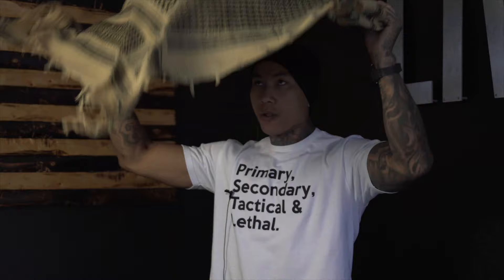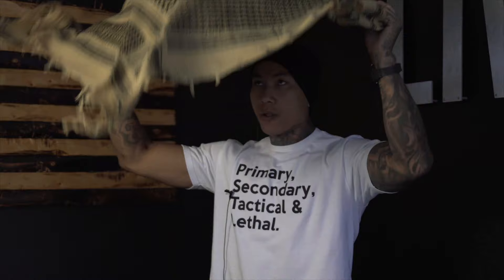How to Wrap a Shemagh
There are many different ways to wear/tie a shemagh but in this video I will show you my preference in wrapping the shemagh scarf.

Thank you for everyone who had the chance to get one on my site; I will be restocking them and adding more colors soon.

Thanks!